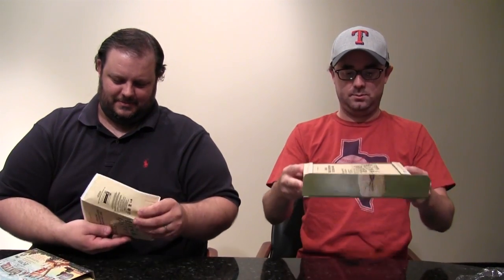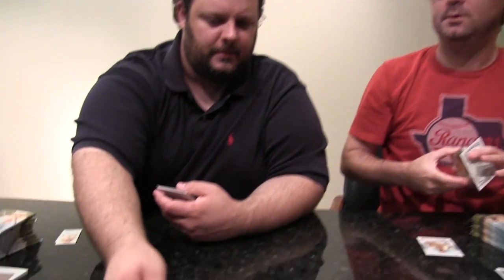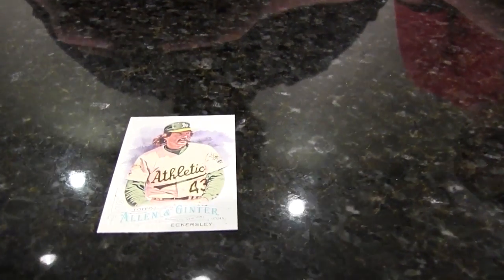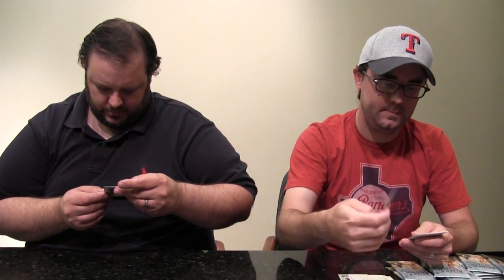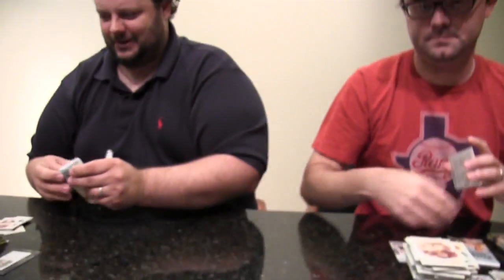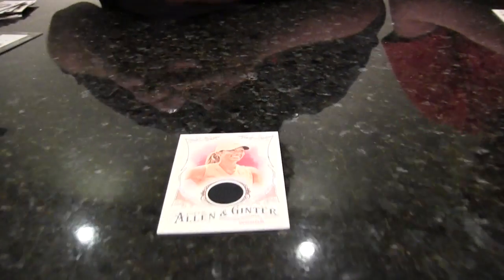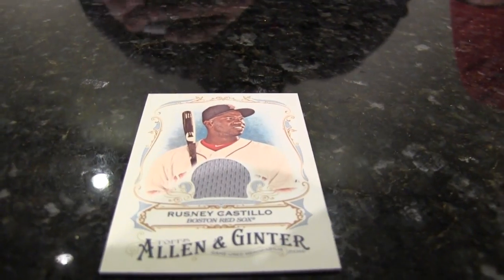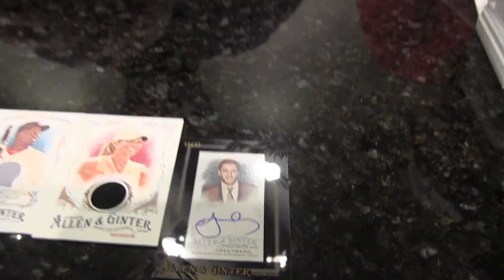Box Busters: 2016 Topps Allen and Ginter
Curious about what we pulled from our boxes of 2016 Topps Allen and Ginter? Watch the video to find out!